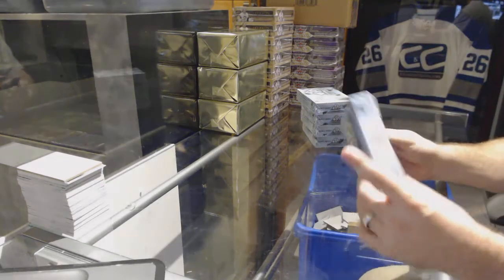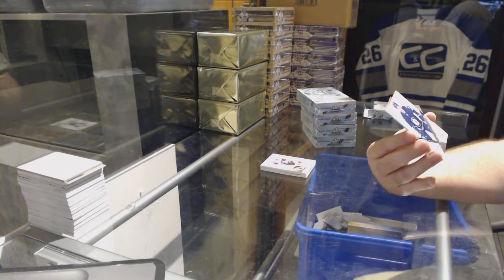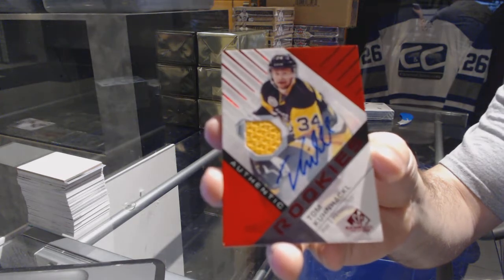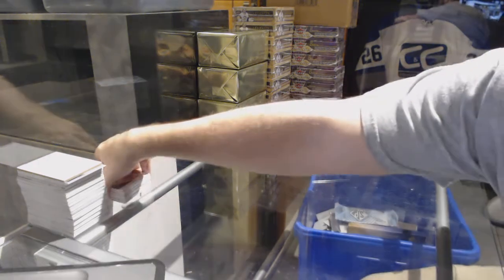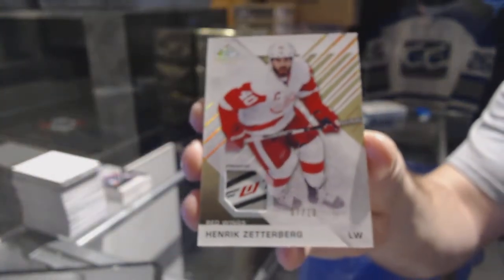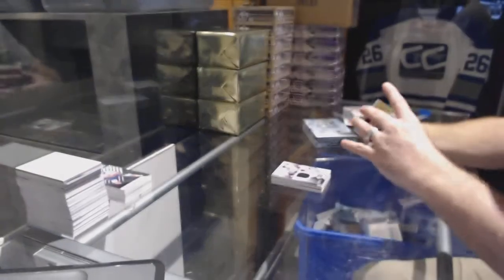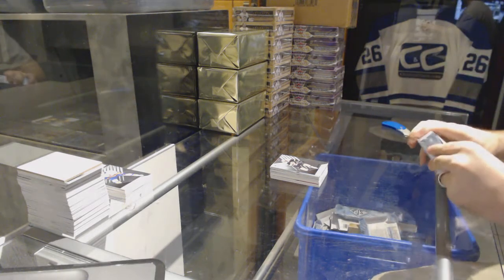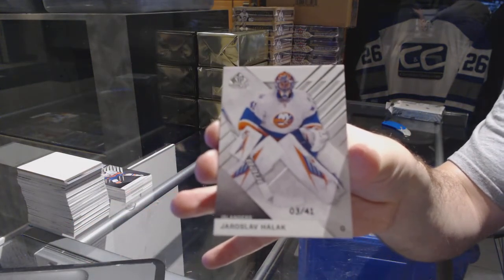16-17 Upper Deck SP Game Used Hockey 5 Box Case Break - C&C GB #7246